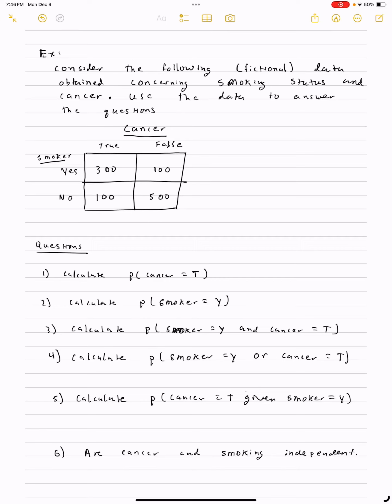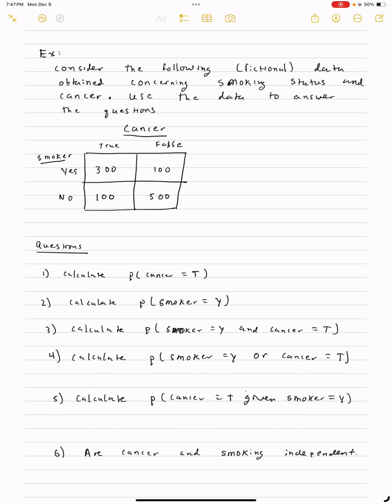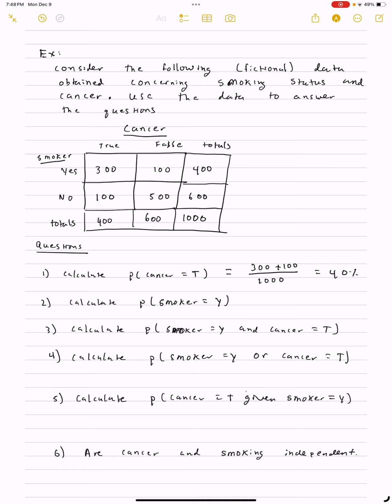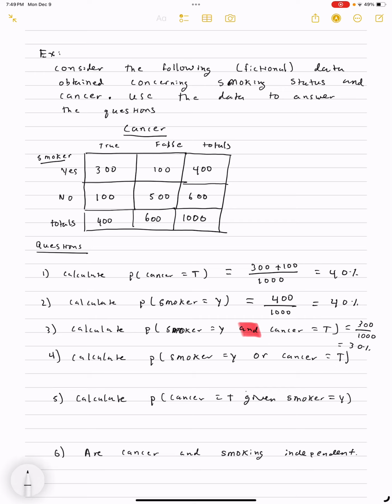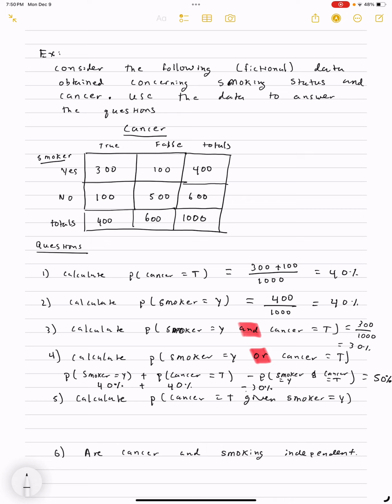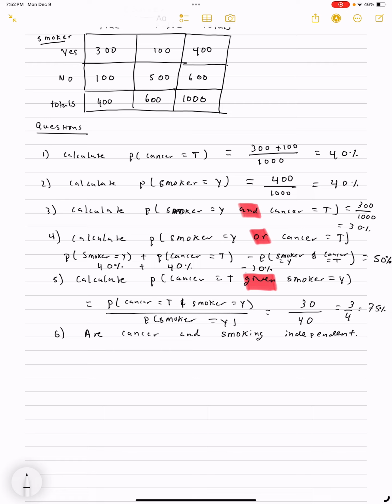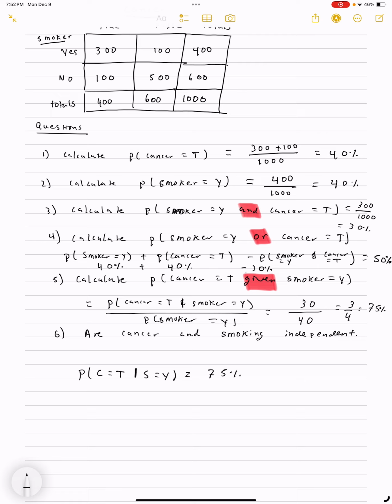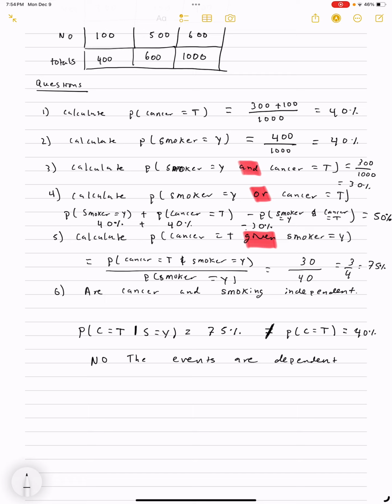Probability from data tables